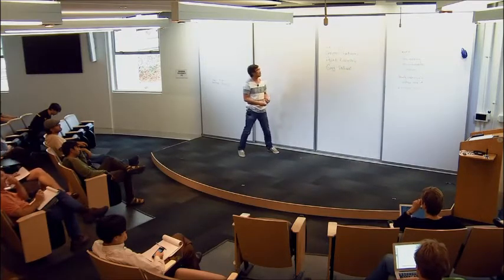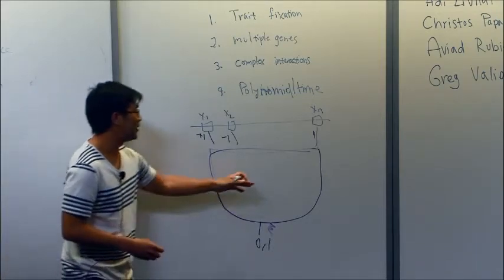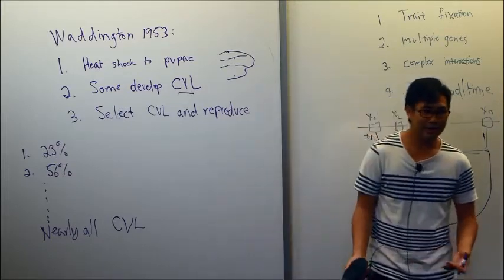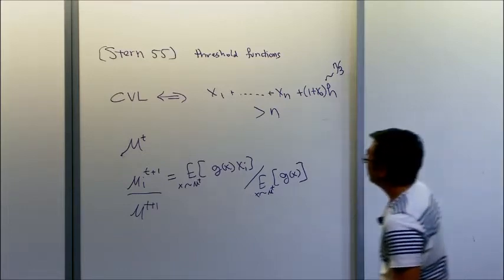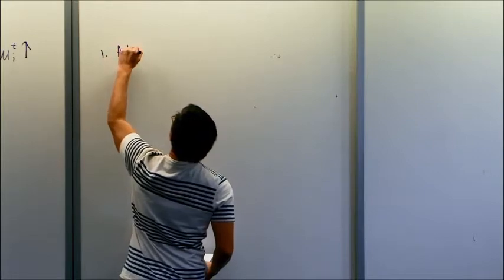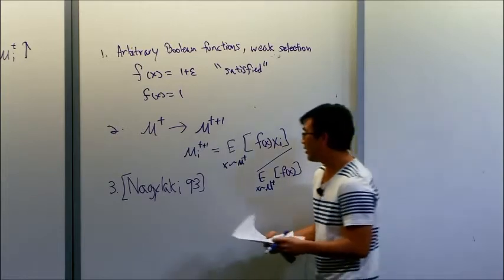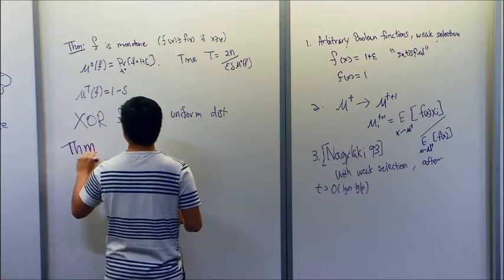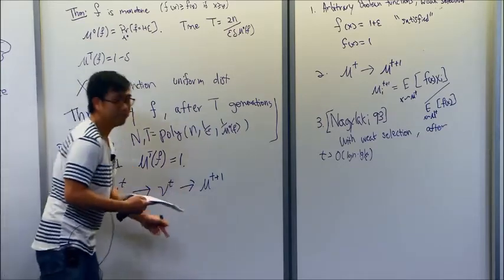Satisfiability and Evolution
Andrew Wan, Tsinghua University
Computational Theories of Evolution